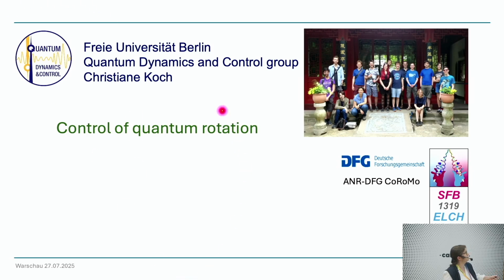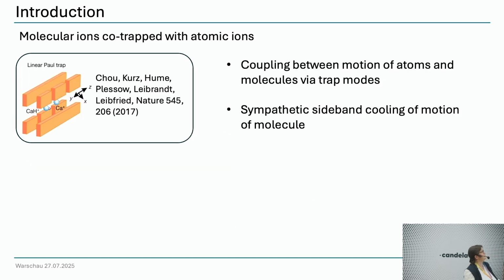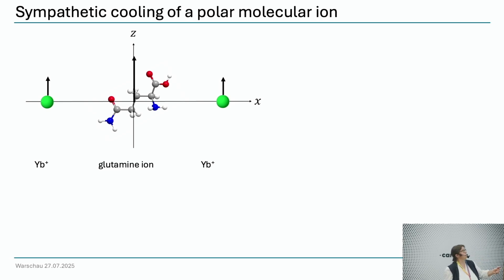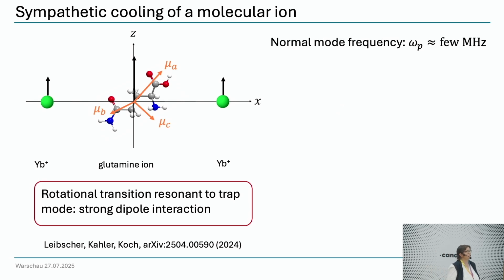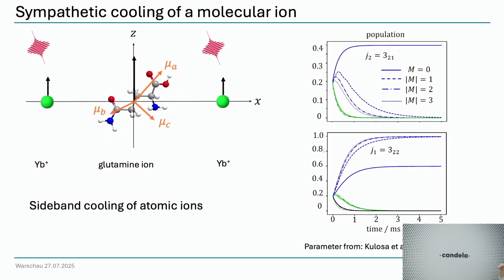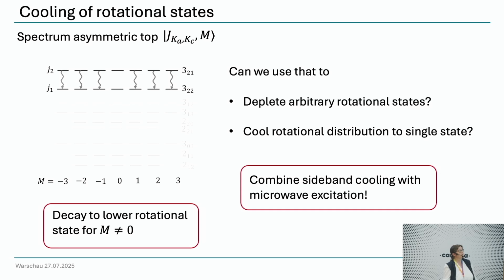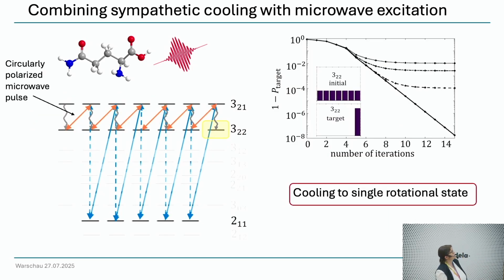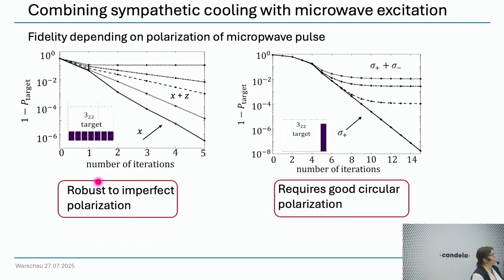Monika Leibscher "Rotational cooling of large trapped molecular ions"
A talk by Monika Leibscher (Freie Universität Berlin, Germany):
"Rotational cooling of large trapped molecular ions"